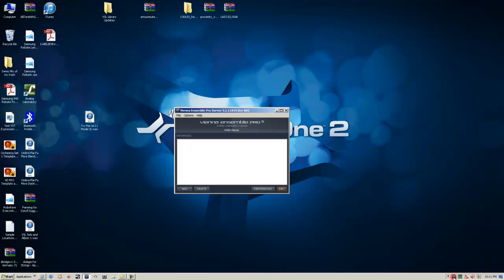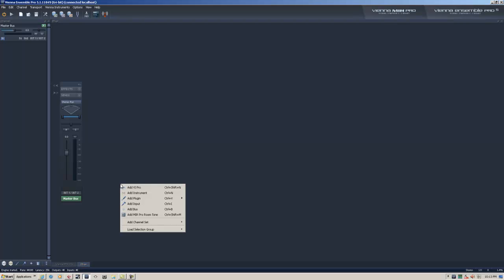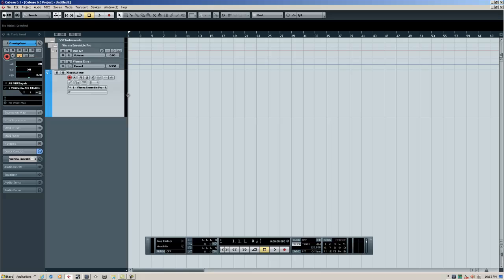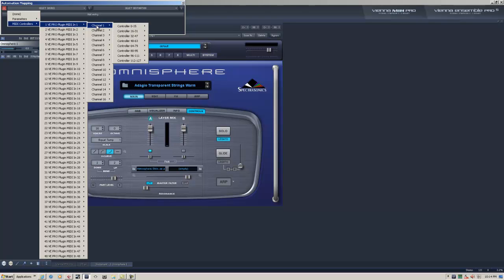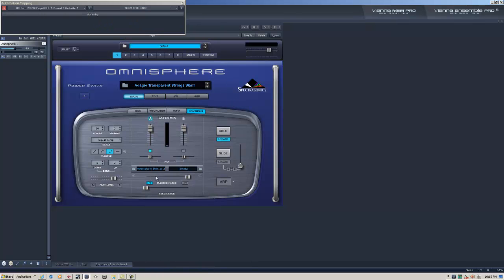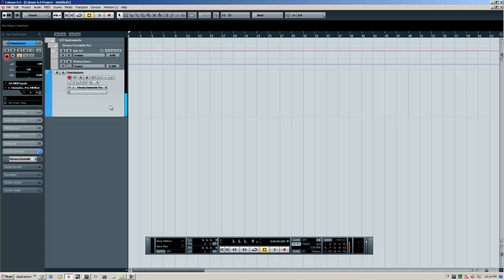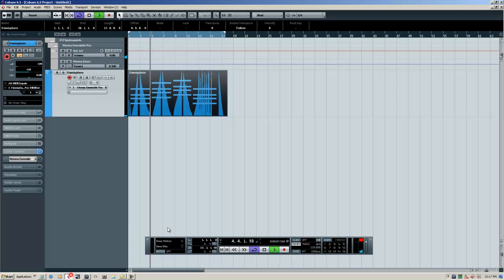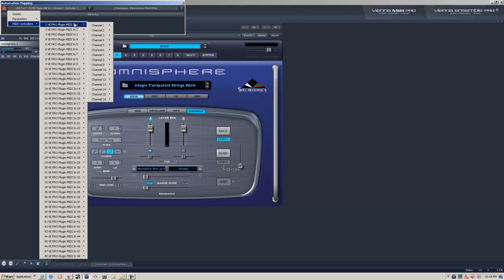How to automate Omnisphere in VE PRO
Here is a video I made to help some people on the VSL forums a while back on how to use VE PRO automation with Omnisphere.